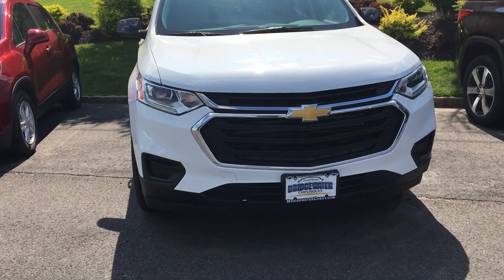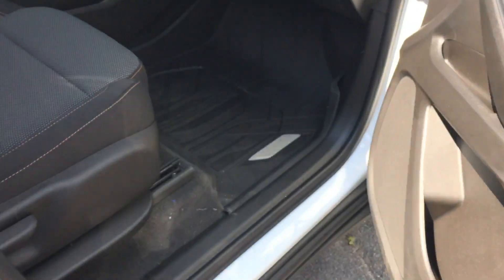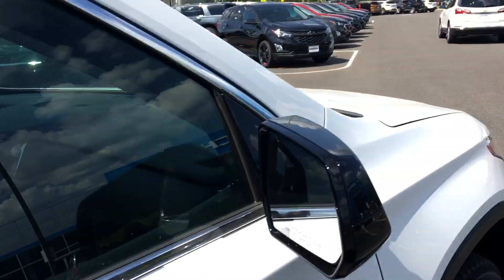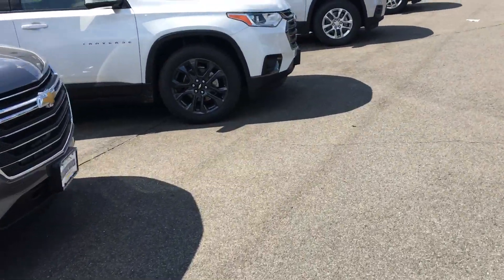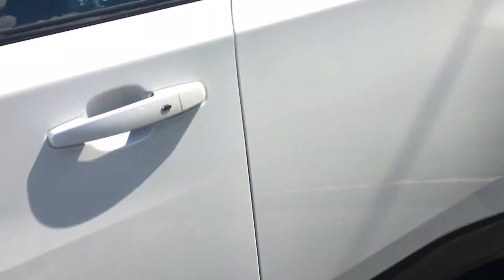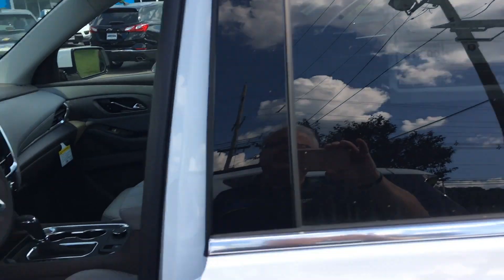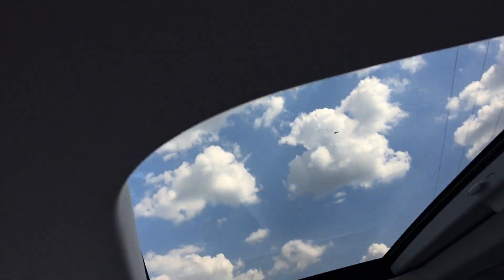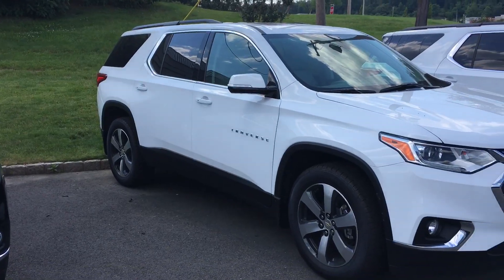Bridgewater Chevrolet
Traverse